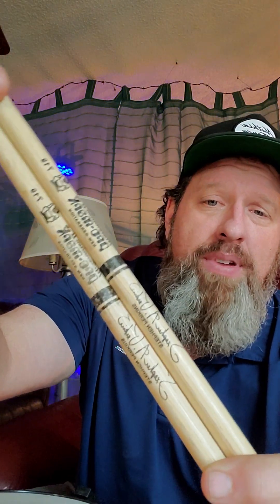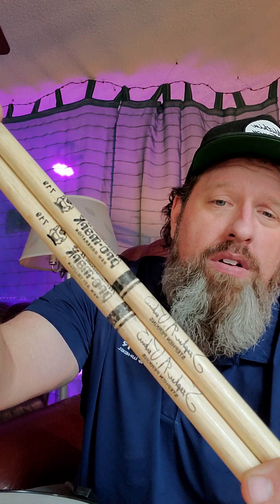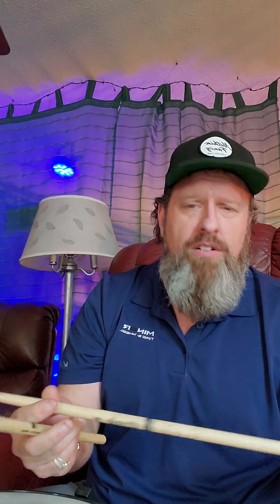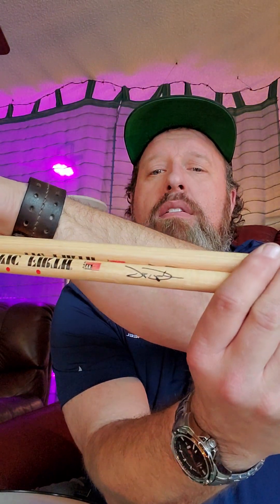Drumstick Review.. Vic Firth and Pro- Mark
I decided to do a drumstick review.  A pair that I picked up at Fork's Drum Closet in Nashville.